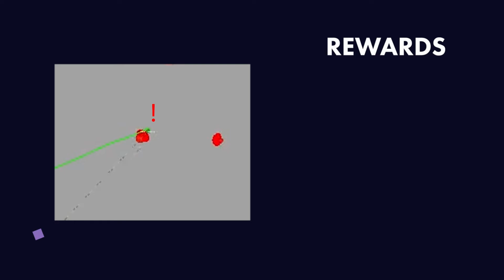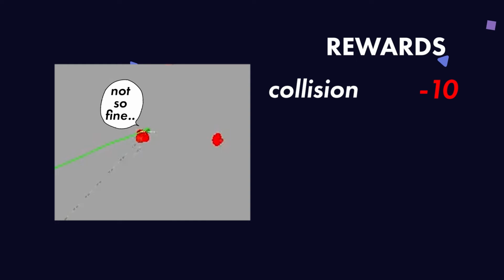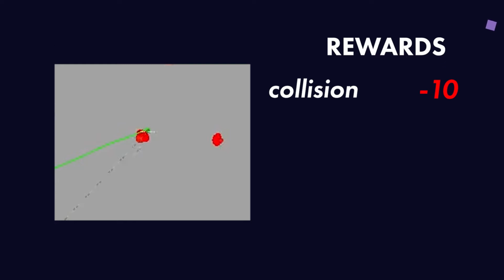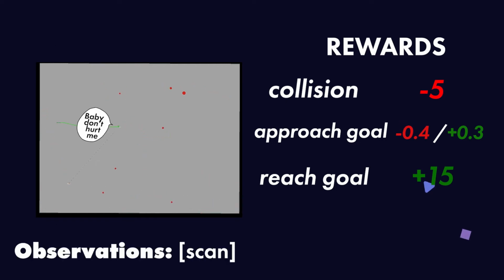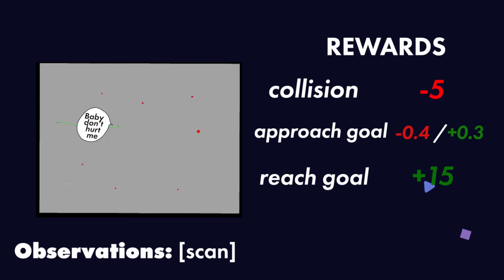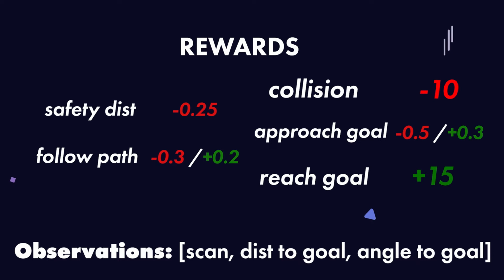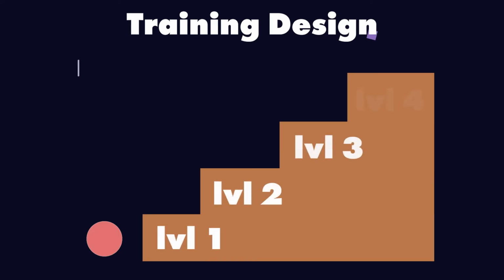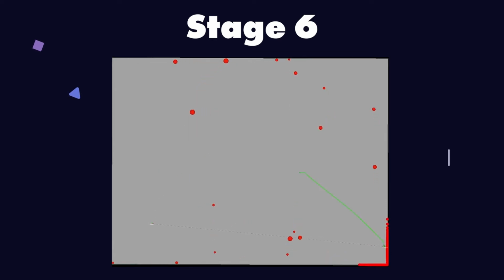How to train autonomous robots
Hey guys, today I wanted to show you guys what I have been up to for the last few months. In this video, we'll look at how deep reinforcement learning is used to get robots to autonomously drive from A to B.